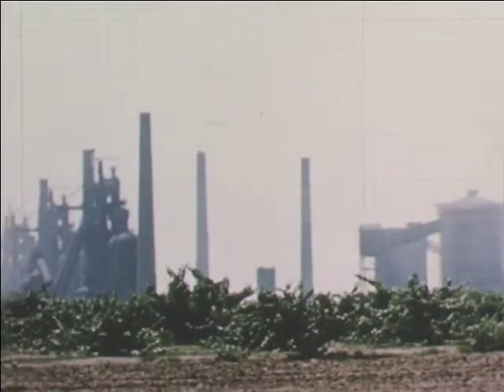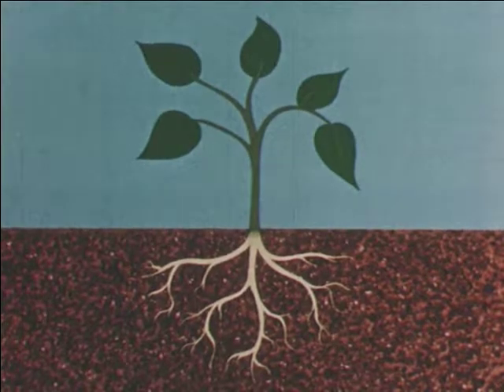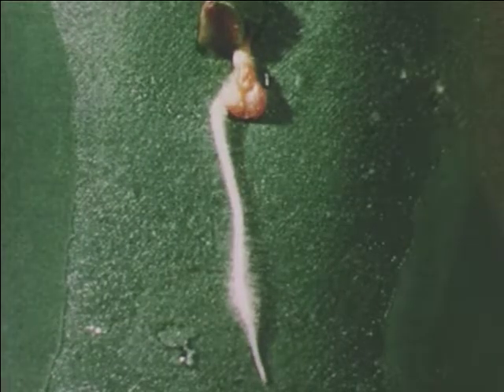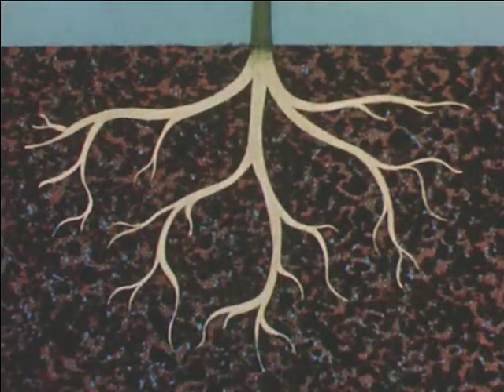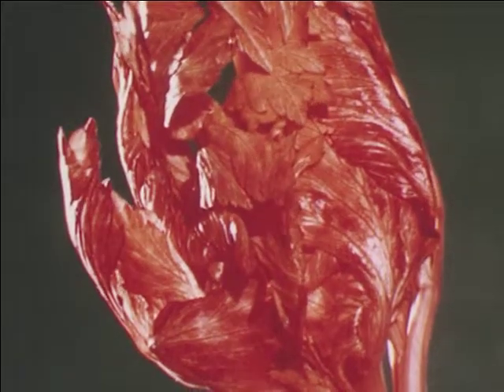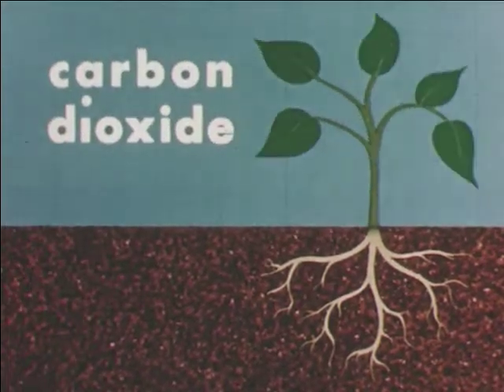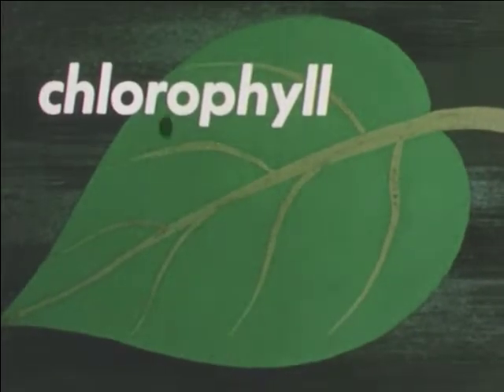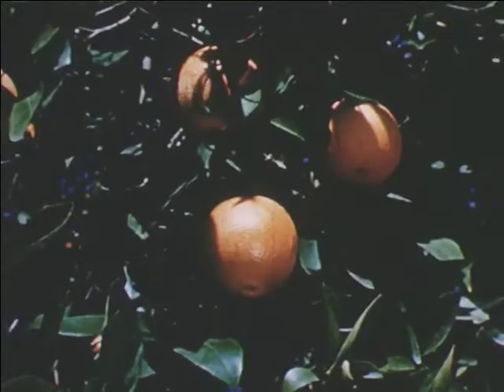[Power Of Plants]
Not sure of this title as the beginning and ending are clipped. This film explores how plants use air, water, minerals, and sunlight to make food. It explains how roots absorb water and minerals from the soil, how tubes transport them up the stem, and how carbon dioxide enters the leaf through tiny openings. The role of chlorophyll in the process is discussed, as well as how sunlight is the power that makes it all happen. The film emphasizes how important plants are to the food we eat and the importance of understanding the science behind it.